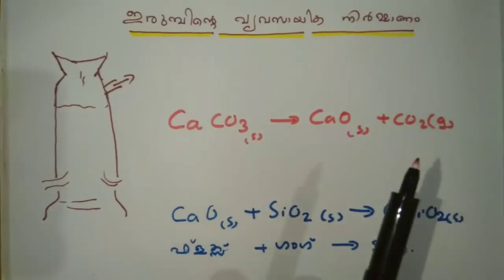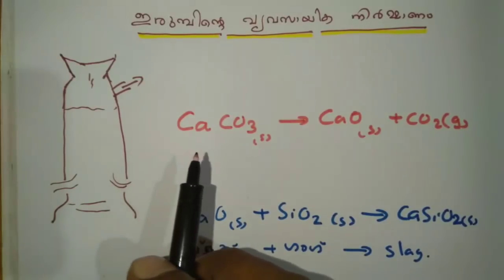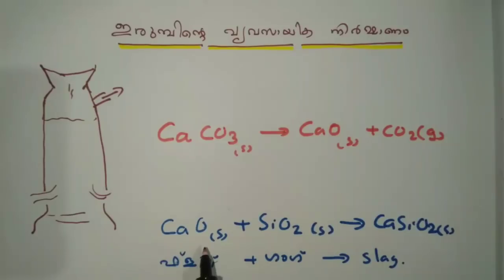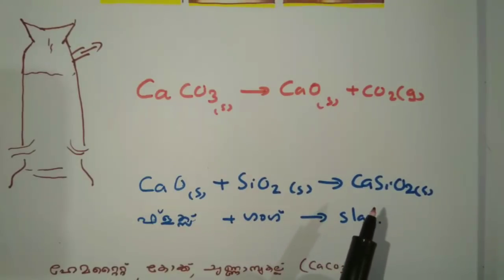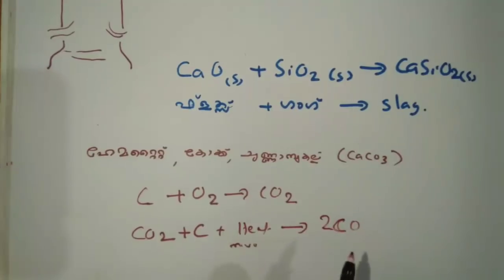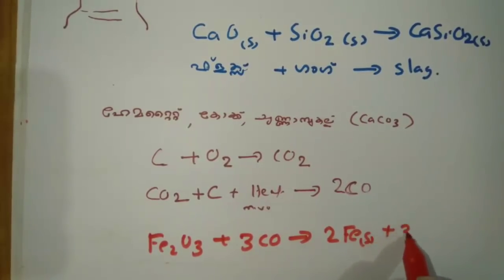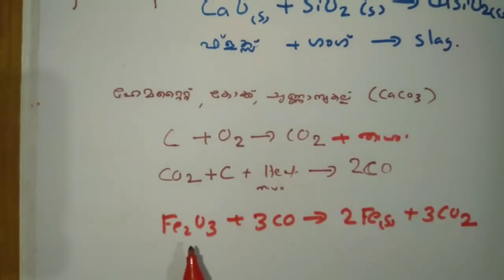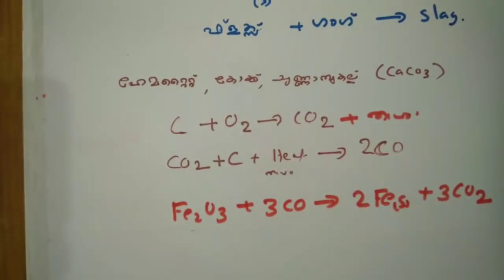SSLC CHEMISTRY 2019 blast furnace